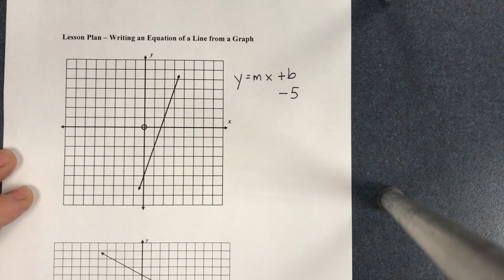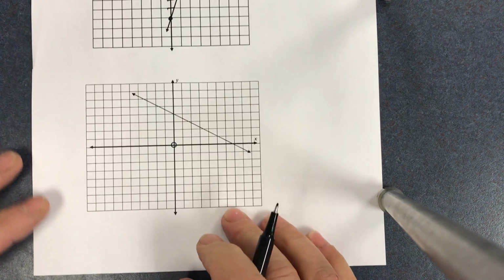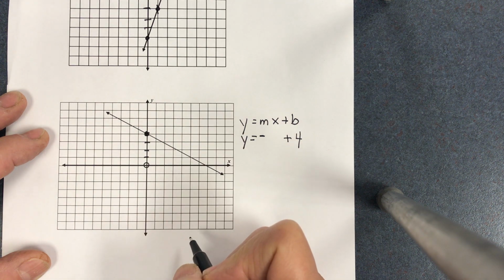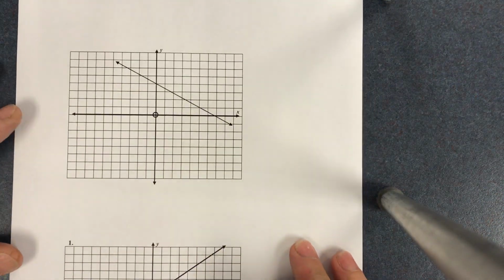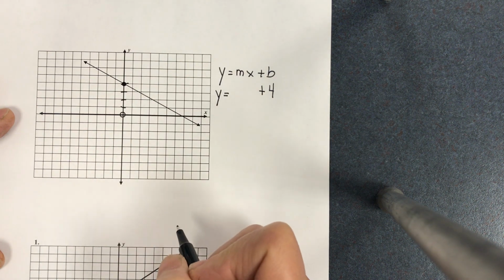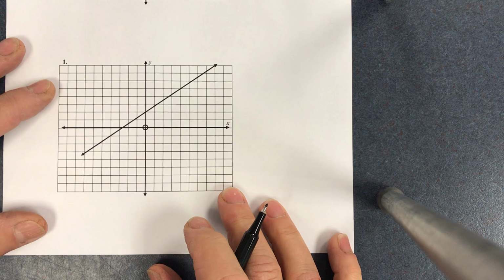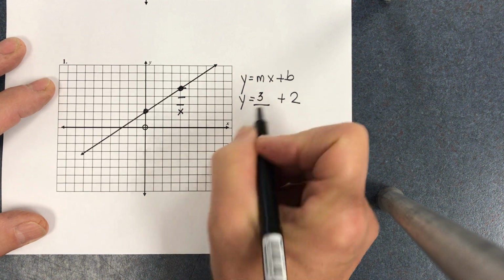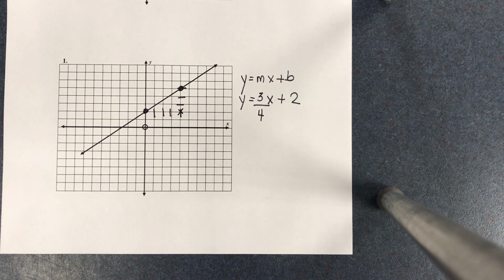Equation of a Line Part 2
Ms Chernoff   GW Graham
Count Slope Part 2